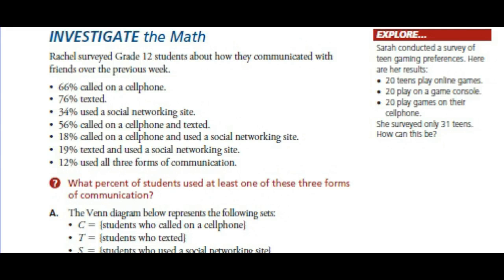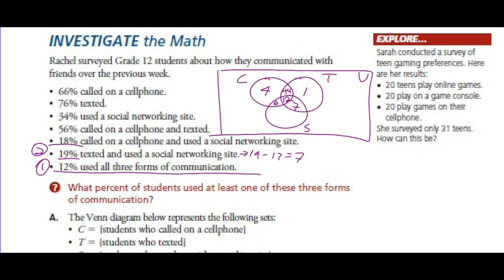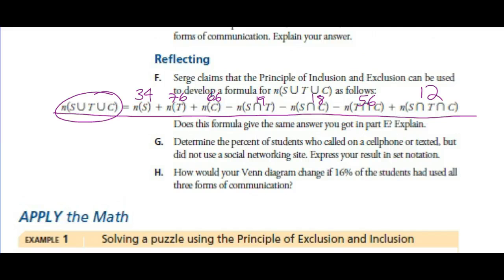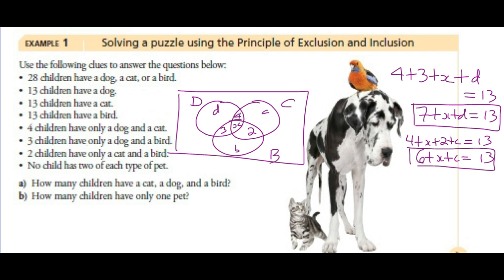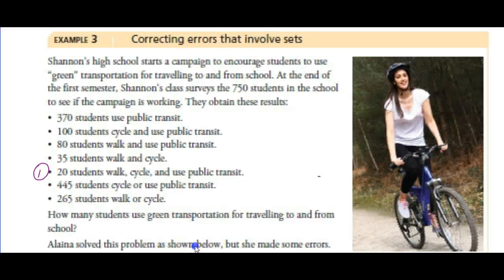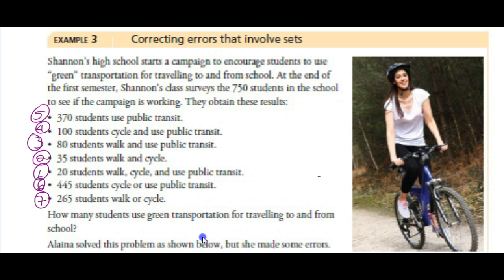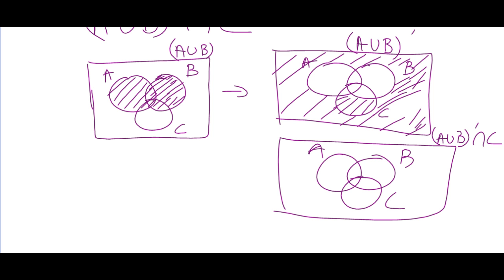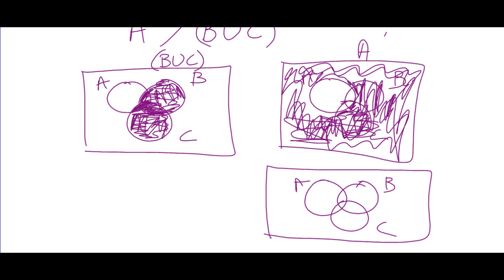1 4 Applications of Set Theory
HWW Math 30-2 Spring 2015 Applications of Set Theory